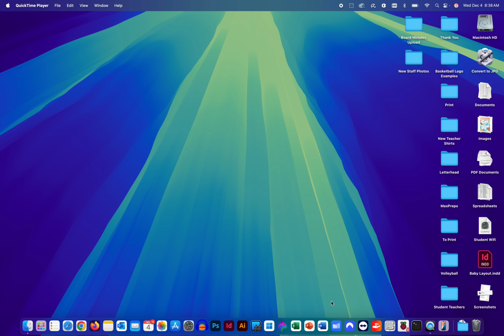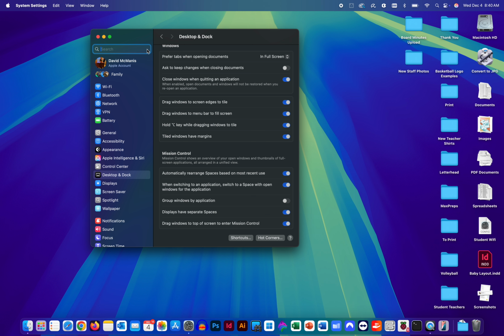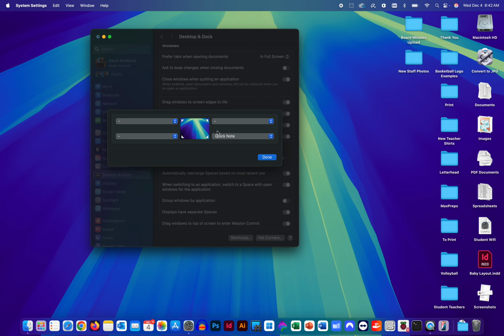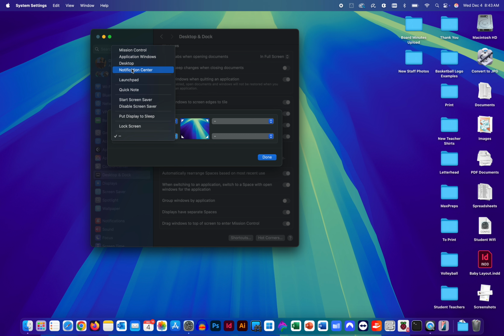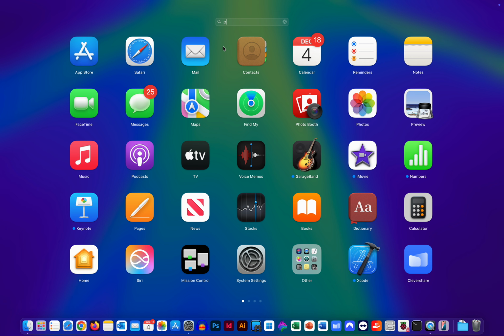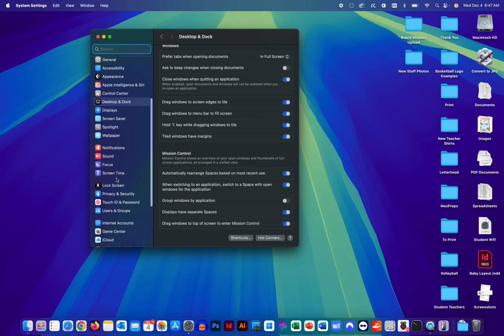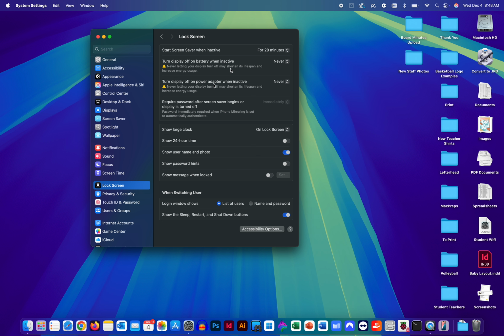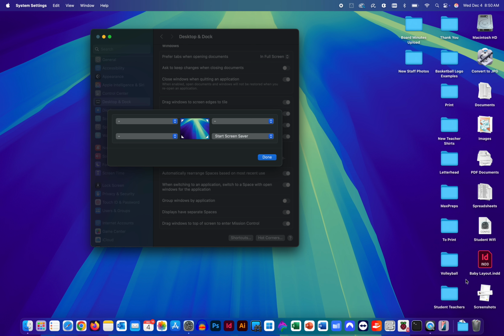Hot Corners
This video shows you what Hot Corners are and how to set them up. I take time to show you how to use hot corners to lock a computer when you walk away from it as well.